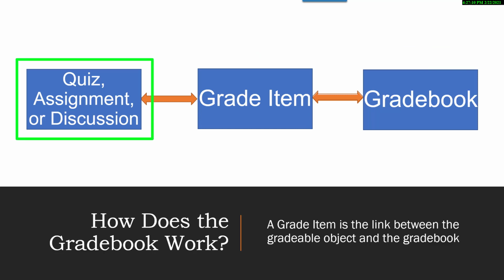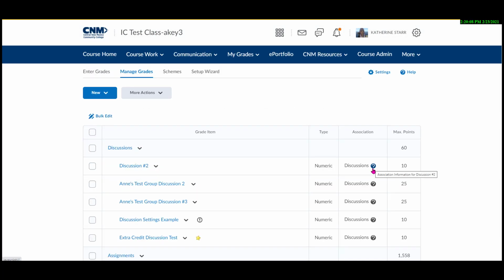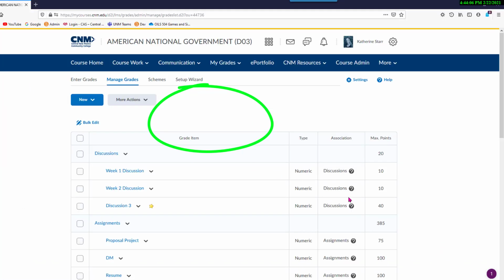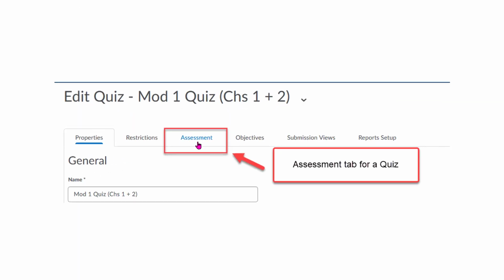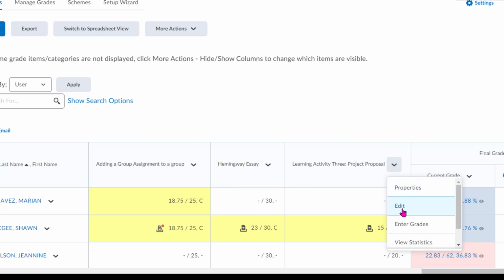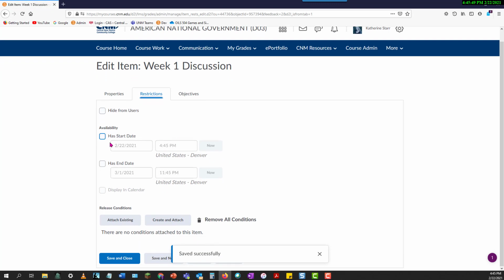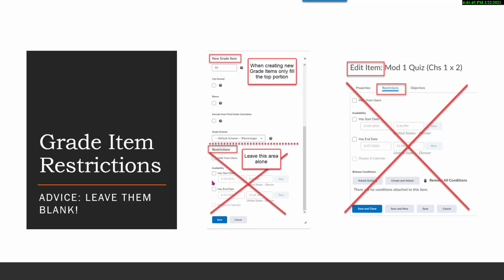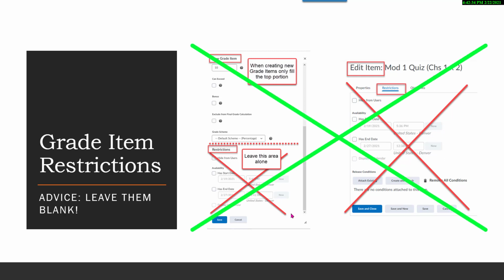Brightspace Gradebook: Grade Items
A brief explanation of the role Grade Items have in the Brightspace Gradebook to help understand how to connect assessments to grades.